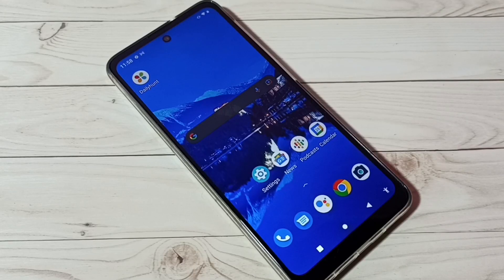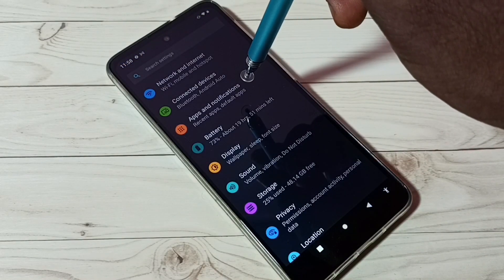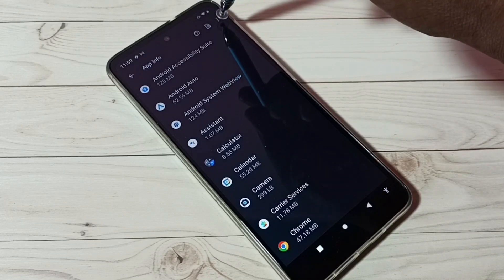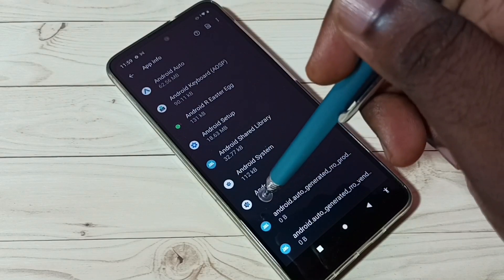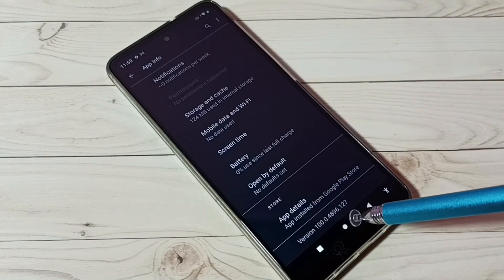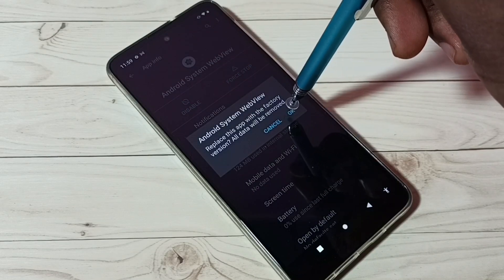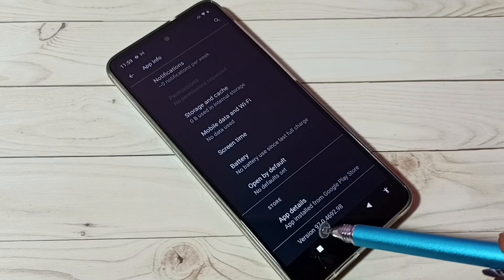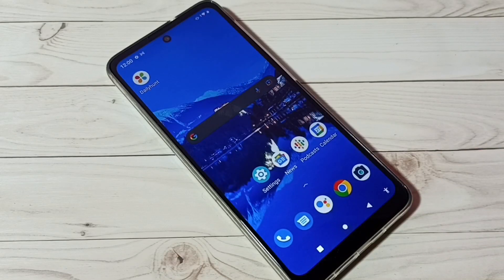Moto G73 5G : How to Uninstall Update of a System App in Motorola Moto | Downgrade a System App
Motorola, Moto, Android, Phone, Mobile, android 13, smartphone, moto G73 5g, moto G13,